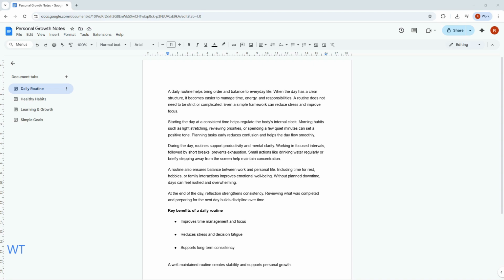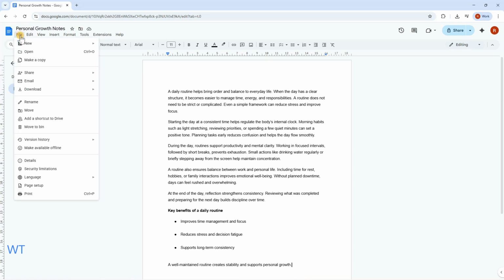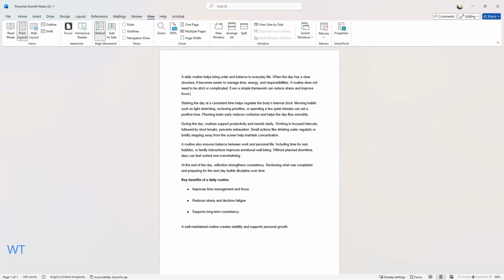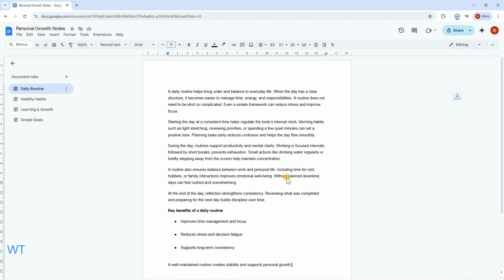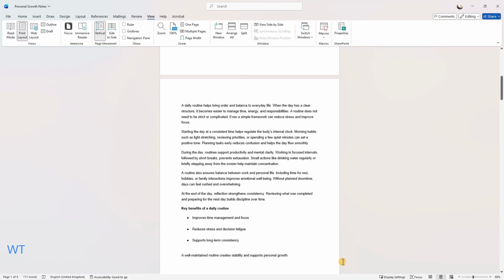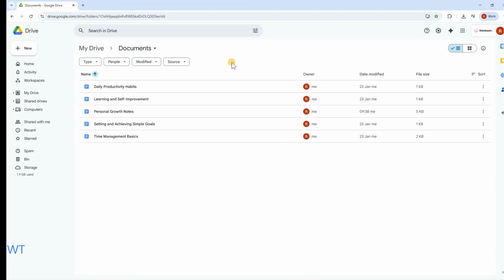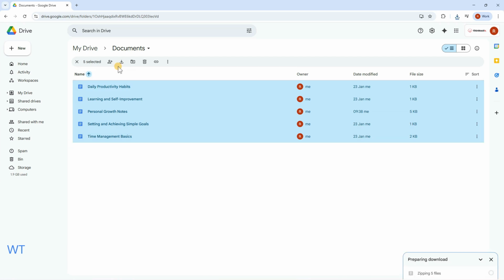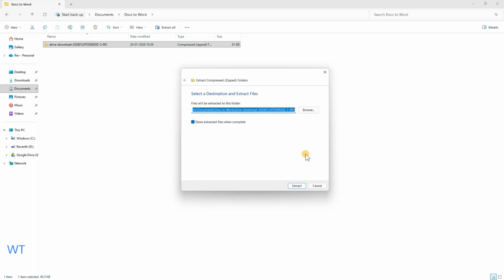How to Convert Google Docs to Word | Fast and Easy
Learn how to convert Google Docs to Microsoft Word quickly and easily — while keeping the original formatting intact.
This tutorial shows two simple methods to download Google Docs as Word files using Google’s built-in options in Google Docs and Google Drive.

You’ll see how to convert:

a single Google Docs file to Word

or multiple Google Docs files into separate Word documents at once

Chapters:

00:00 – Intro
00:04 – Convert Google Docs to Word
01:02 – Conclusion

What You’ll Learn:

✅ How to convert Google Docs to Microsoft Word

✅ How to download a Google Doc as a Word file

✅ How to choose Current tab vs All tabs

✅ How to download multiple Google Docs as Word files

✅ How Google Drive converts Docs into Word automatically

✅ How to extract Word files from a ZIP folder

Built-In Conversion – No extensions or tools needed
Formatting Preserved – Layout, text, and structure stay intact
Bulk Download – Convert multiple Docs at once using Drive
Fast Workflow – Download Word files in seconds
Beginner Friendly – Simple steps, no technical setup

Perfect for students, professionals, teachers, and office users who need Word-compatible files for editing, sharing, or offline use.

Share Your Thoughts:

Do you usually convert single Docs or multiple files to Word?